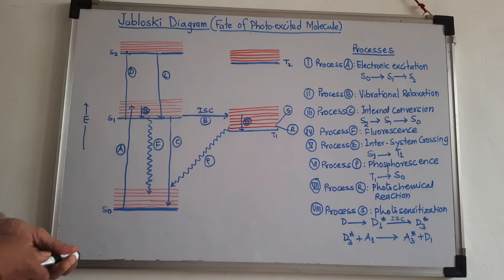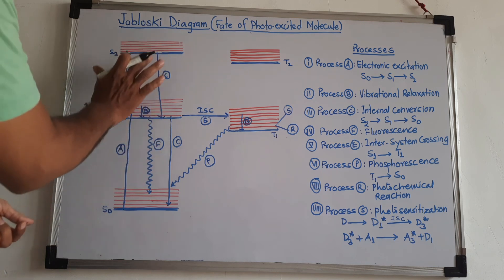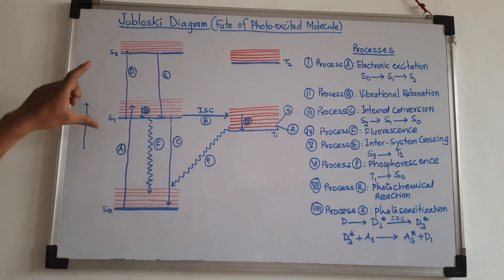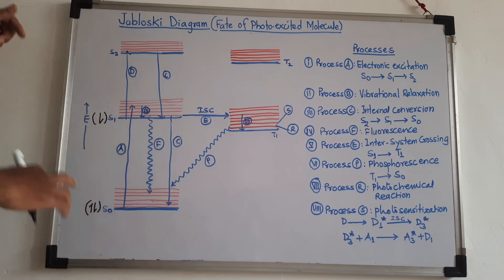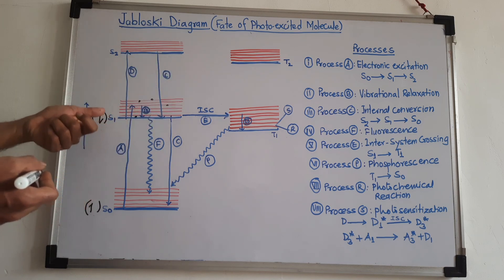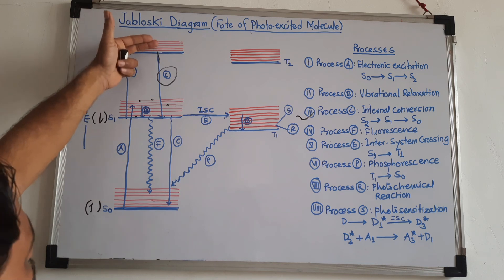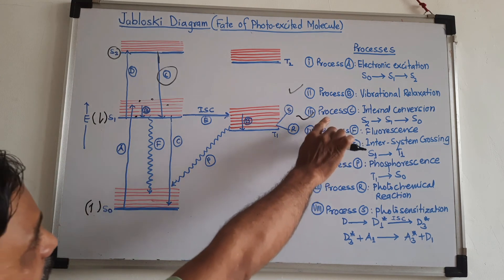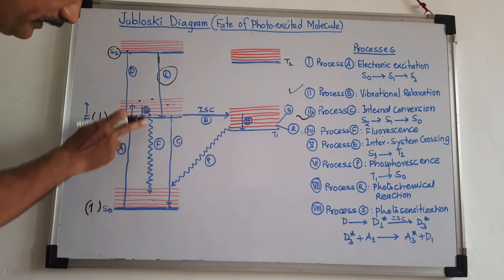Jablonski Diagram: Fate of Photo-excited Molecule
Molecule when absorbs light of certain wavelength it undergoes excitation from ground sate Electronic energy level to the excited state Electronic energy level, this excited molecule can then undergo different processes which are discussed in the Jablonski diagram.